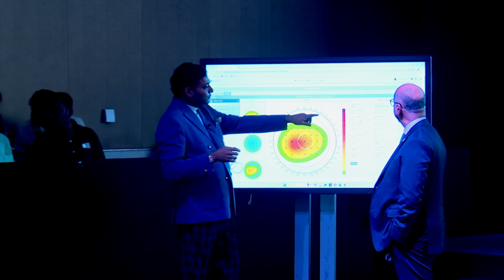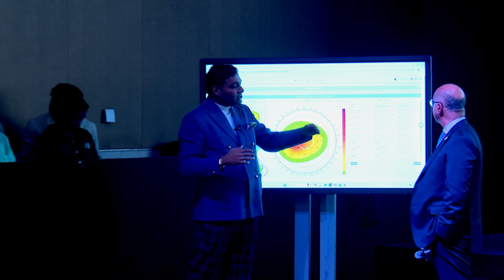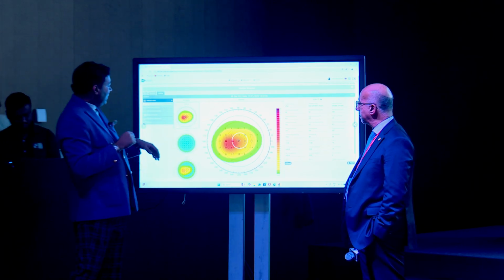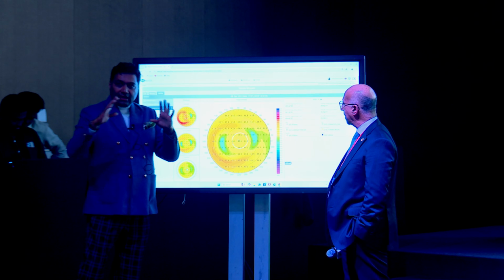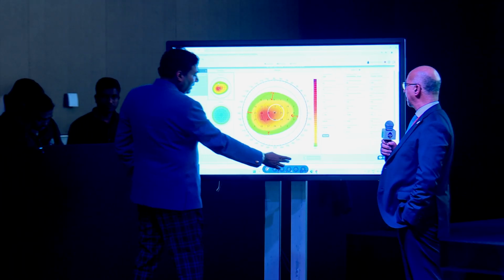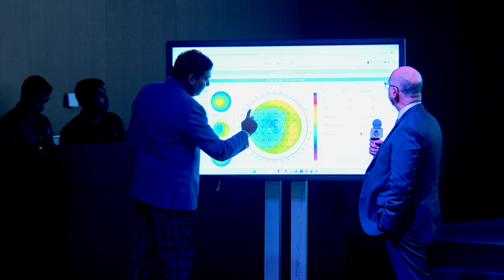Dr Mohamed Shafik